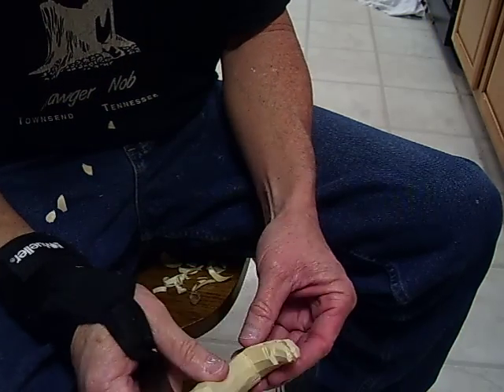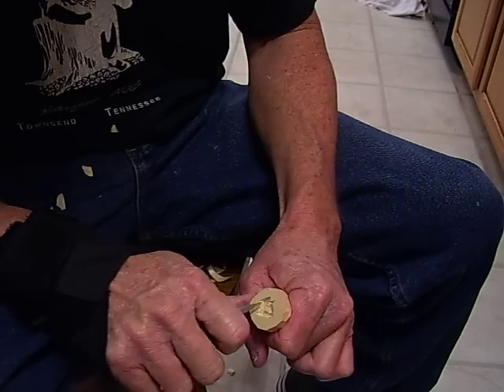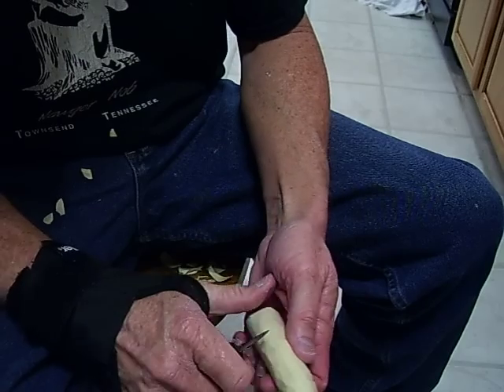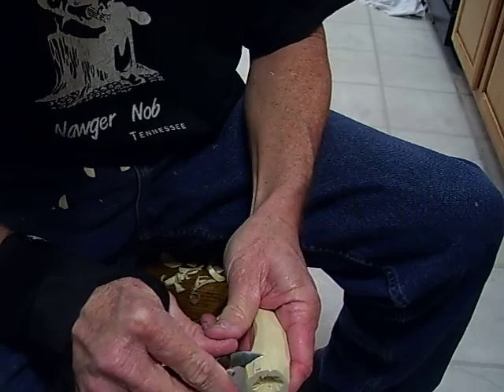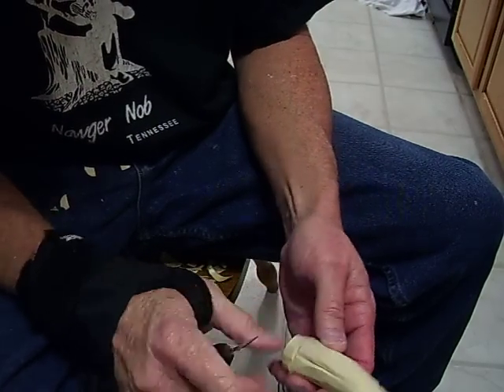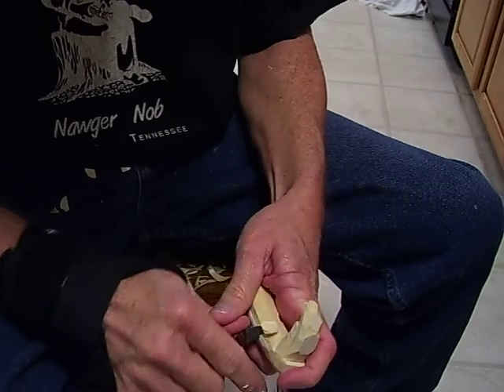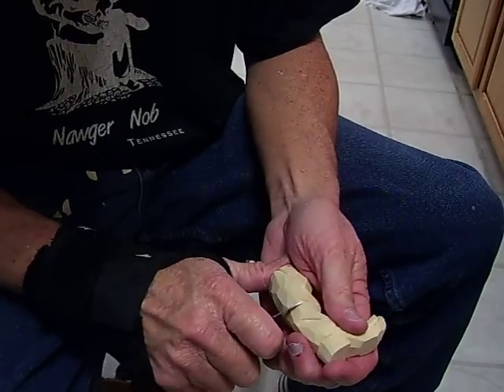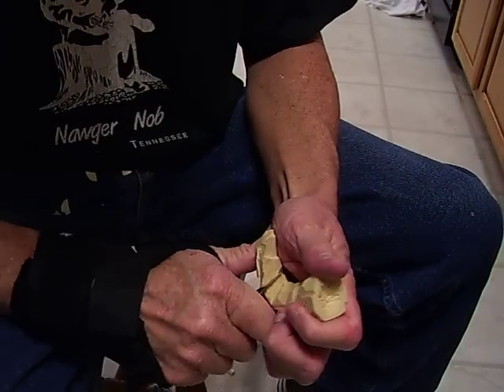Woodcarving A Boot Out Of Wood Part 3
carving a boot out of wood